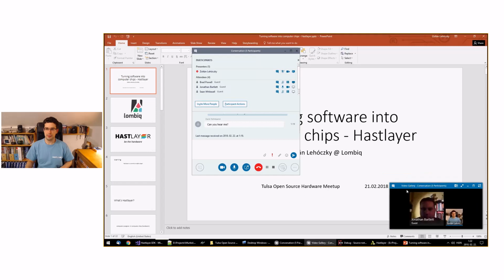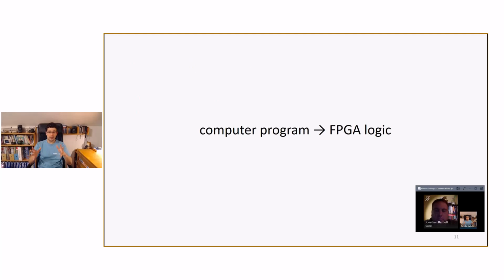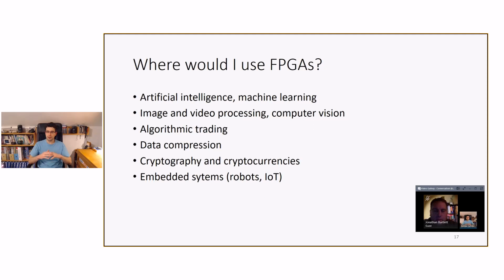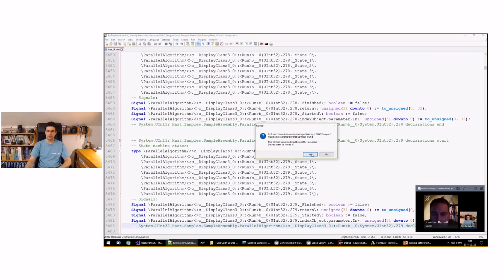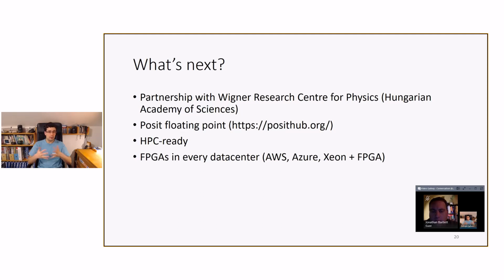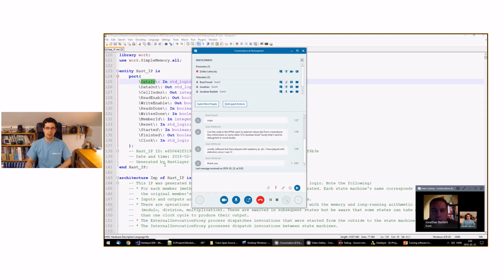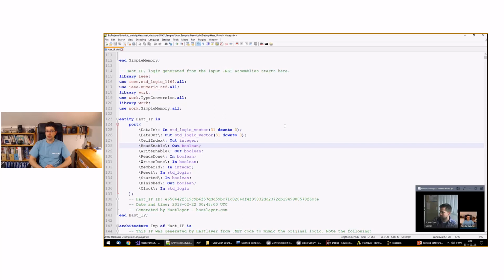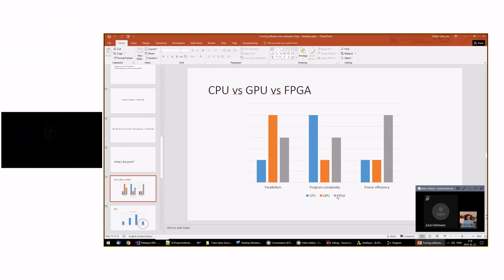An Introduction to Hastlayer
One of the Hastlayer developers gives an introduction to it for Tulsa Open Source Hardware.